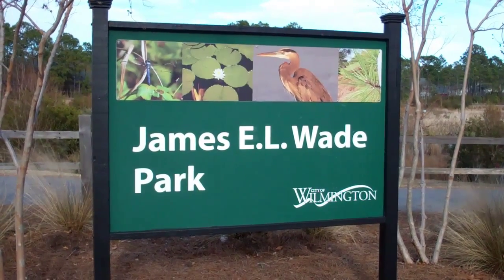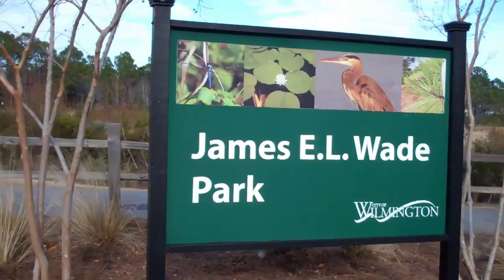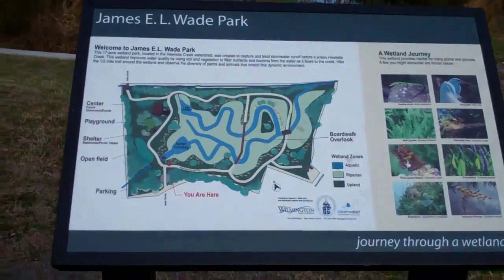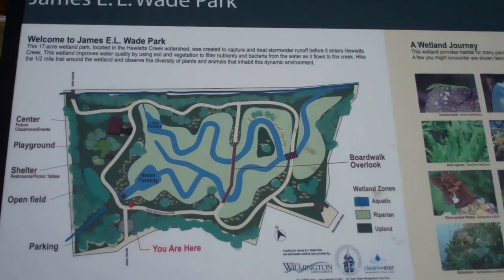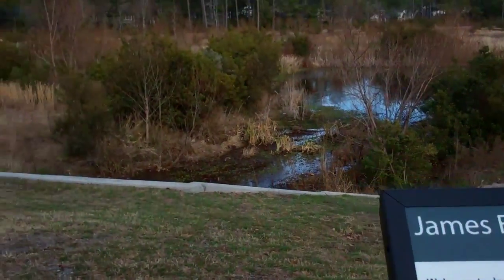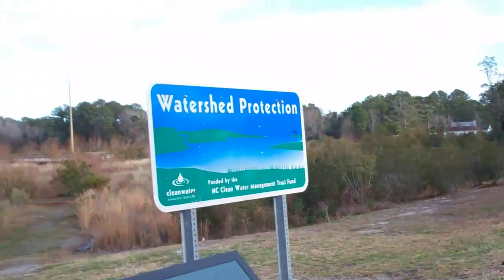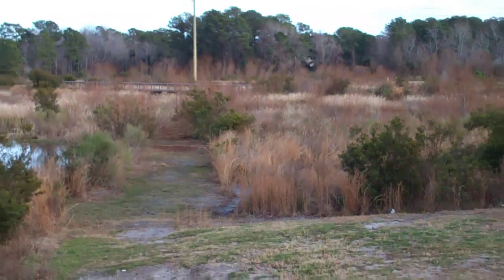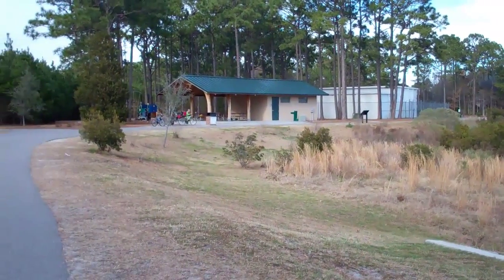James EL Wade Park Wilminton NC Real Estate Erik Hoffacker w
James E.L. Wade Park in Wilmington NC was a creative way for Mother Nature to deal with storm water run off and gives us a great park to play, run, walk and enjoy the sights and sounds of coastal living. Wilmington NC Real Estate Erik Hoffacker